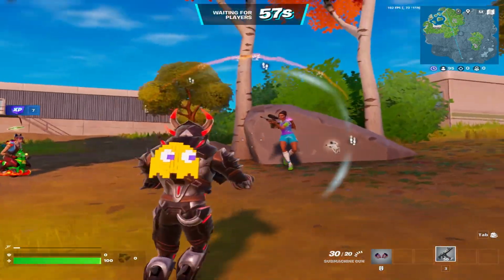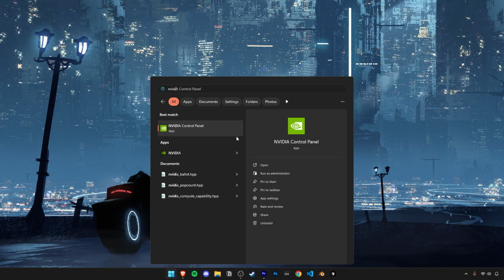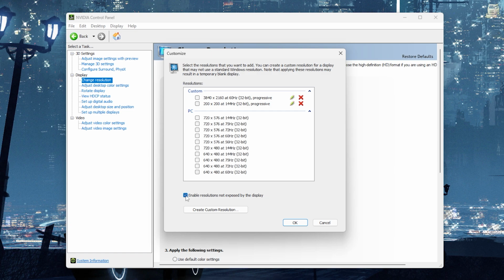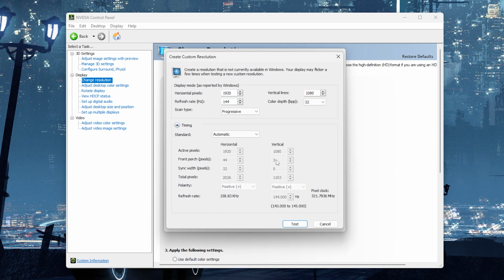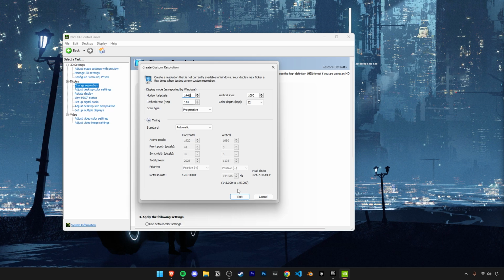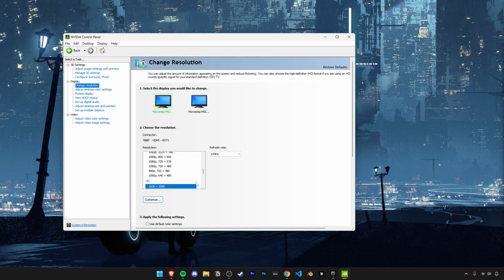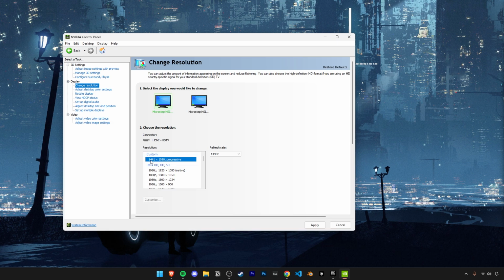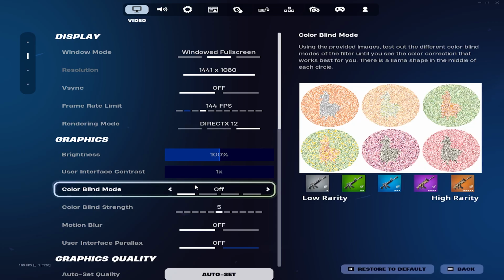How To Get STRETCHED RESOLUTION in Fortnite PC (Easy Stretched Res)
Here's the easiest guide on how to get a stretched resolution on Fortnite Chapter 2 Remix.